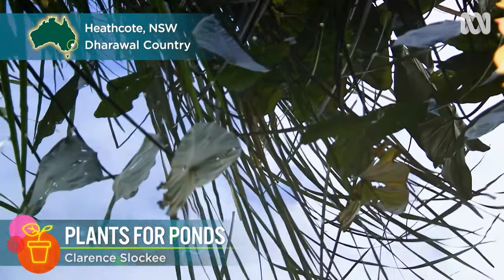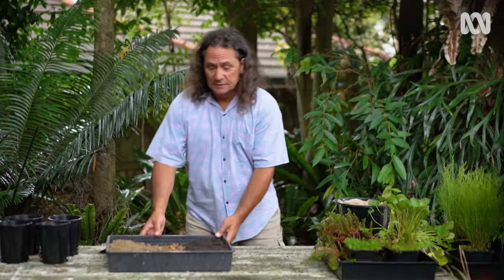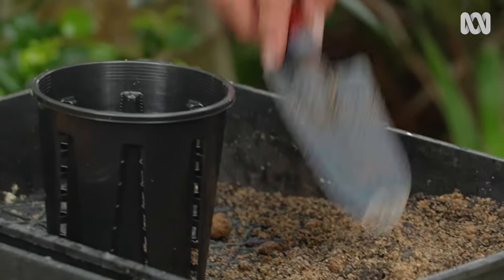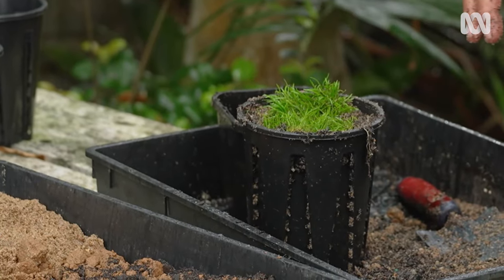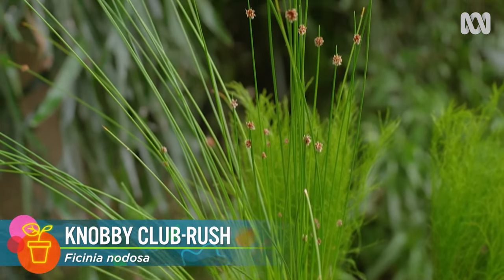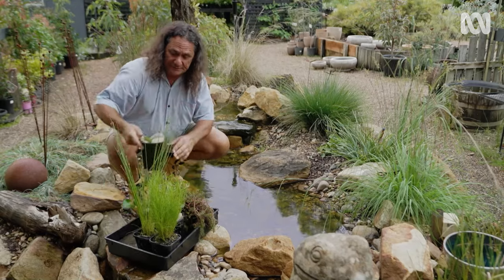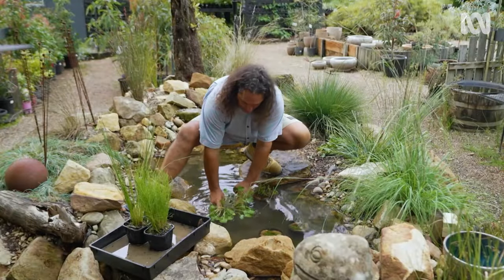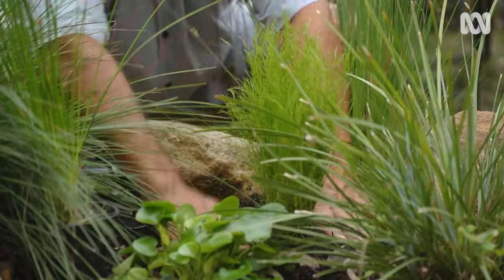How to add aquatic plants to your pond | Garden Design and Inspiration | Gardening Australia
Clarence transforms a humble pond into a thriving aquatic environment by incorporating pots of native plants perfect for the different depths of water.

Like land-based plants, aquatic plants grow in a whole range of situations, from being deeply submerged to damp areas.

Pond planting zones are generally measured from Zone 5 – the deepest – to Zone 1, on the pond edge. Today Clarence is focusing on the middle bands of Zones 2, 3, and 4.

The plants will be submerged or partly submerged, so they’ll need a heavy potting mix that won’t float away. Clarence mixes two parts loam with one part gravel and one part sand.

Aquatic plants also need a pot that allows water flow; specially designed pots with holes down the size can be bought. Depending on the size of the pot you use, you can put a few larger pebbles or rocks in the bottom to help anchor it.

Zone 4 – here plants are immersed by about 20-40cm – this zone suits waterlilies and plants such as marbled marshwort. Clarence is using water lawn (Lilaeopsis sp.). Try to avoid air bubbles by filling any gaps with the potting mix and making sure the plant is firmly in place.

Rocks can be added to the surface to keep plants in place.

Zone 3 – submerged but not as deeply; the foliage will be showing at water level. Here Clarence plants Native water milfoil (Myriophyllum sp.) and Running marsh-flower (Ornduffia reniformis).

Zone 2 – along the water’s edge. Plants that grow well here include rushes and sedges.

When planting in this zone be careful not to pierce any pond liner being used or pipes/hoses connected to a water feature.

Generally, plants can obtain enough nutrients from the pond environment, so they don’t require fertiliser.

Featured plants:
Water lawn (Lilaeopsis sp.)
Native water milfoil (Myriophyllum sp.)
Running marsh-flower (Ornduffia reniformis)
Knobby club-rush (Ficinia nodosa)
Tassel cord-rush (Baloskion tetraphyllum)

 Filmed on Dharawal Country in Heathcote, NSW